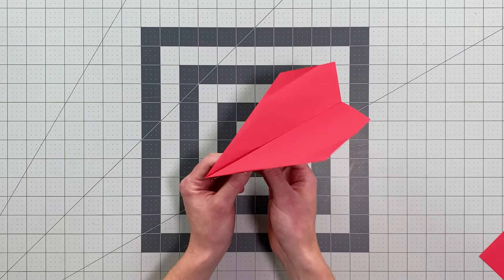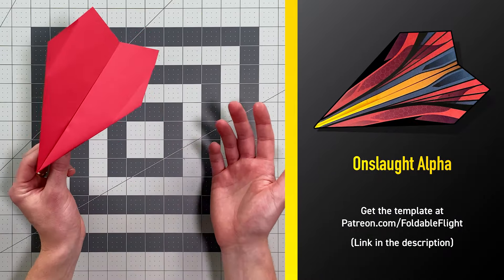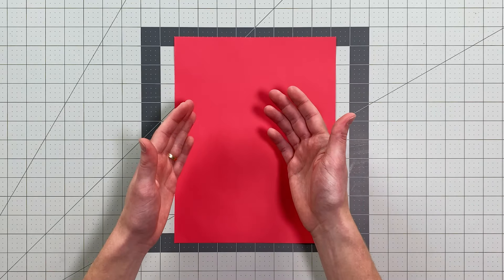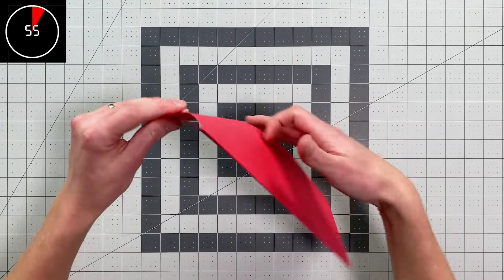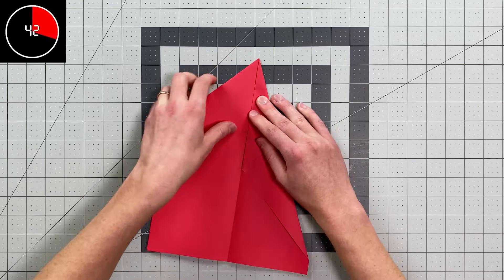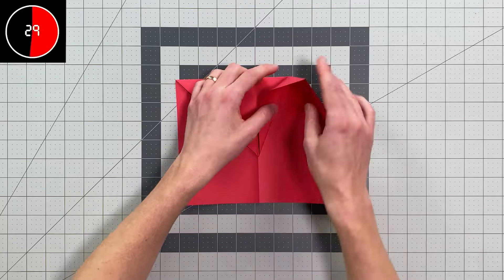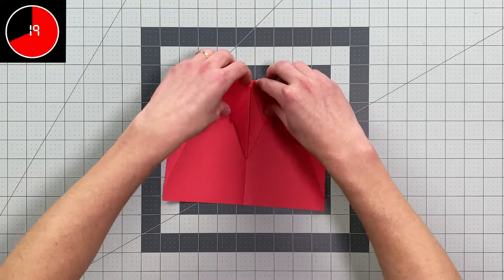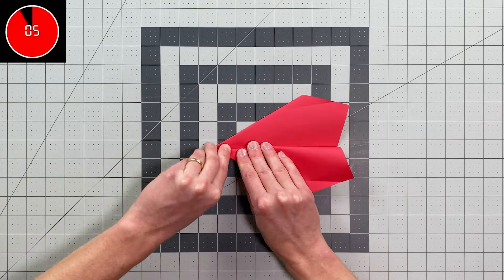FLIES 100+ FEET — Make an EASY Paper Airplane in 1 Minute (60 seconds) — Onslaught Alpha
Learn how to make an easy paper airplane that flies over 100 feet in 1 minute!

Onslaught Alpha:
Designer: Kyle Boyer
Materials: A4 or 8.5 x 11in Paper
Difficulty: Easy